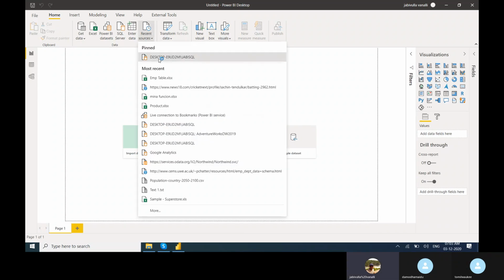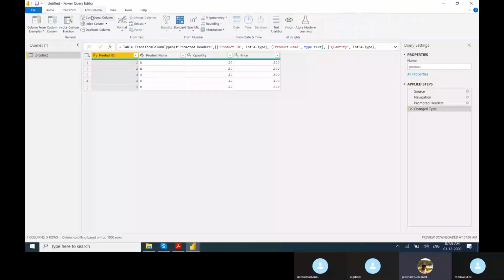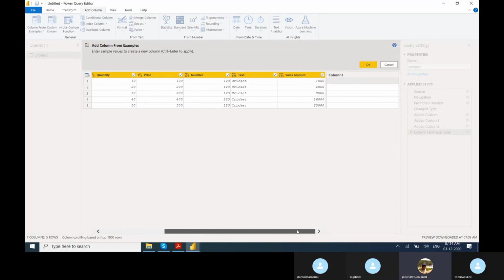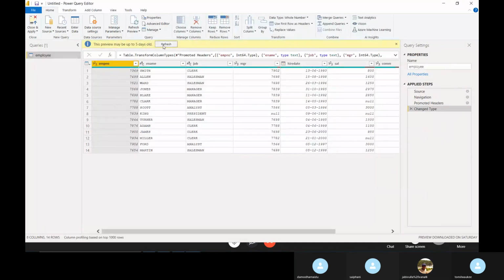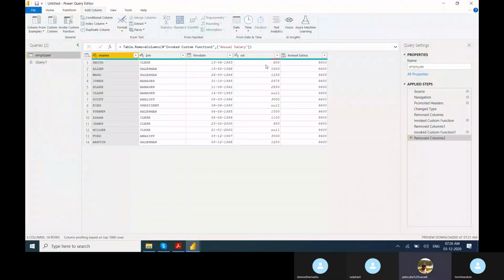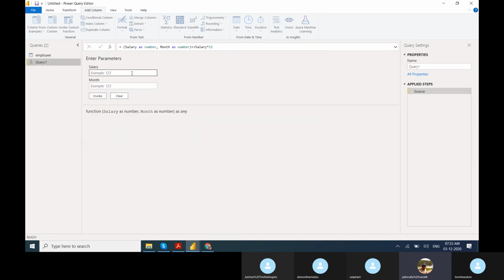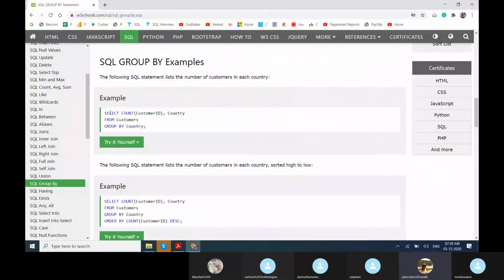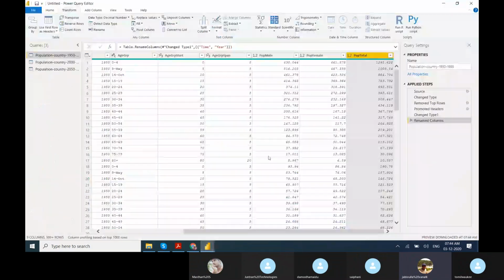Power BI Class 6